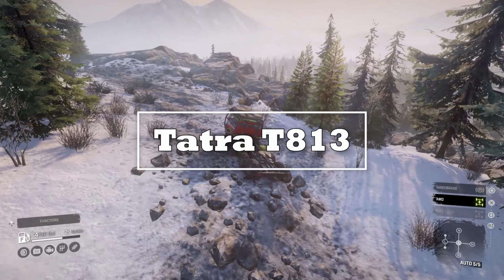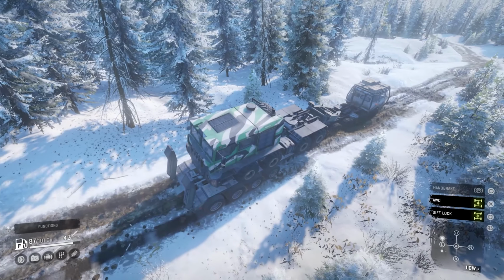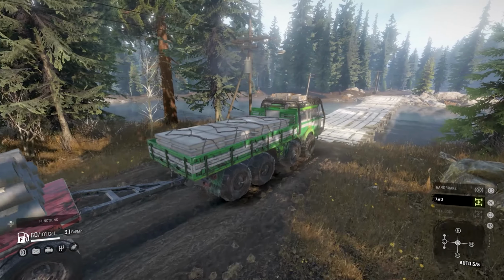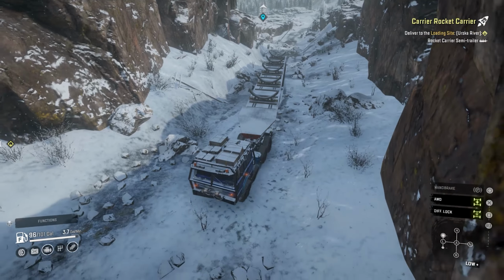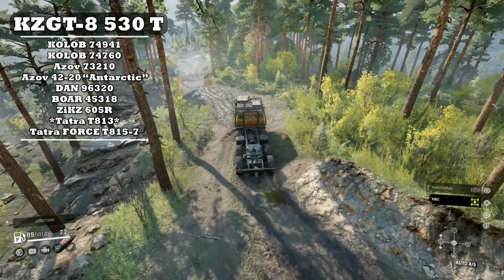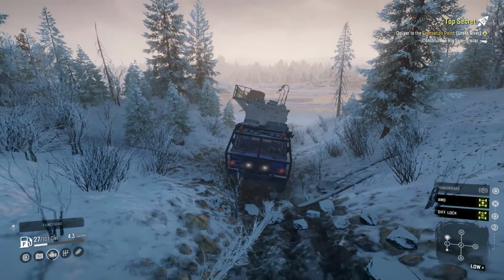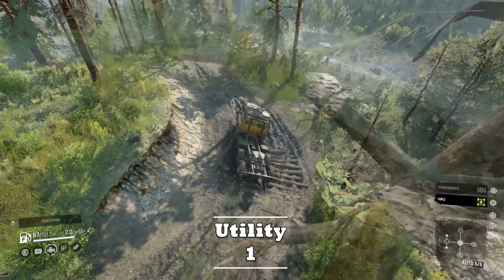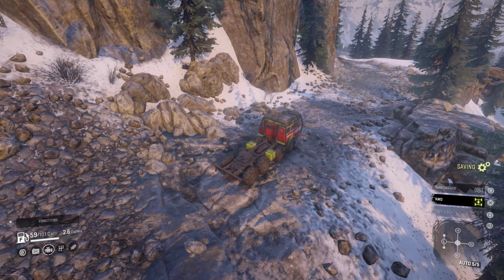Tatra T813 Review: The Real Life OG Off-Roader!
The Tatra T813 is a famous offroading truck that's known for some crazy feats of strength in the offroad world. Recently SnowRunner introduced this monster into the game. In this review were going to see if this vehicle holds up to its real life prowess. I want to thank everyone for your support as always; It means a lot. Love ya'll!

NProv Truck Rating:
Power: 5
Terrain Navigation: 4
Difficulty Of Use: 4
Aesthetics: 3* (Not 2 Like in the Video)
Stability: 5
Fuel Capacity & Economy: 5
Utility: 1
Grip : 3
TOTAL: 30

0:00 Intro
0:31 Background
1:15 Base Stats
1:42 Con #1
2:20 Con #2
2:47  Con #3
3:42 Con #4
4:12 Con #5
4:38  Con #6
5:26 Pro #1
6:21 Pro #2
6:53 Pro #3
7:50 Pro #4
8:21 Pro #5
8:56 Pro #6
9:22 My Personal Truck Rating
10:27 Conclusion

If you'd like to show support to the channel; DOGE tips are welcomed
Wallet: DG2LGhZKyoKsbHHiKcA1jZBy9Tq3teXRuT